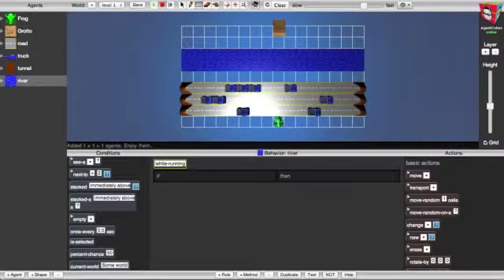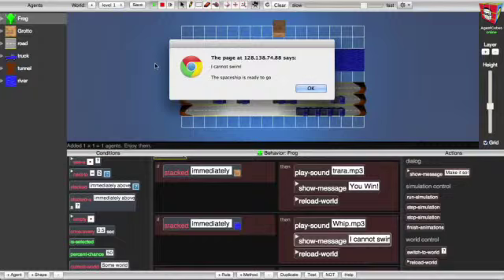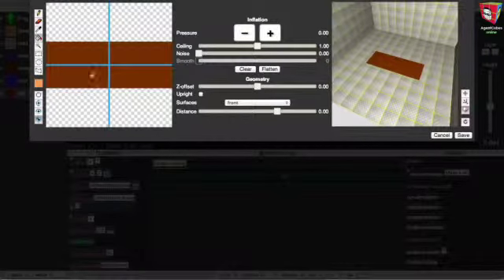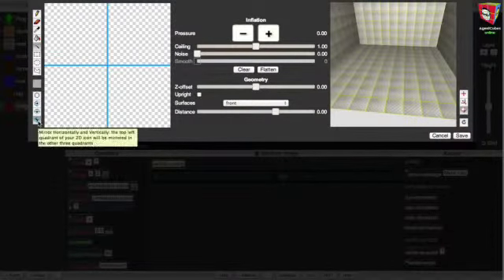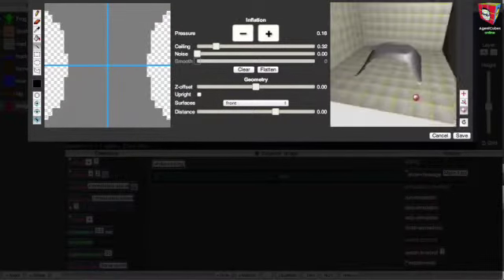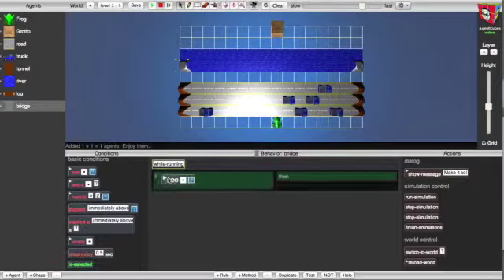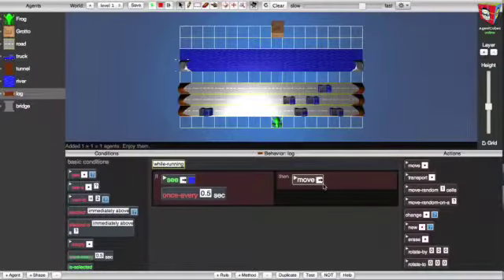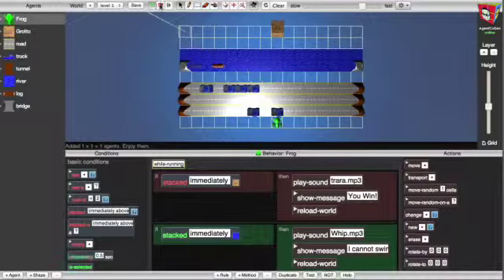River, logs, log generator, frog drowns